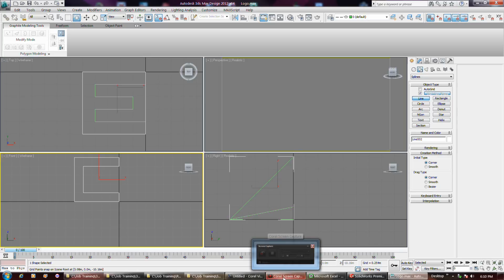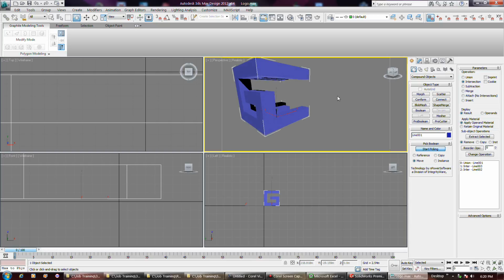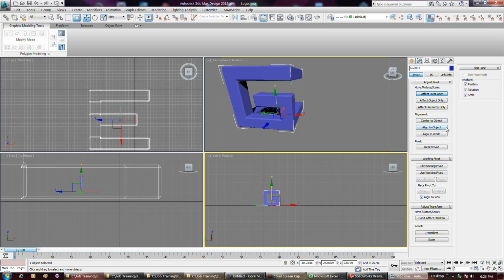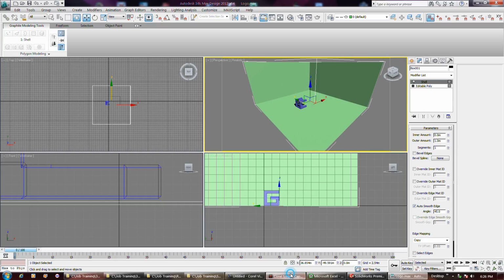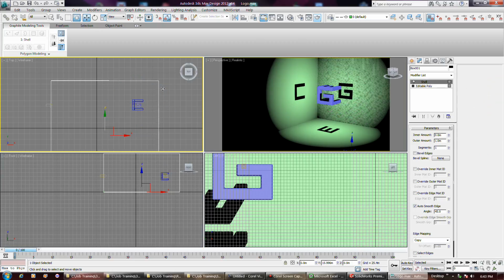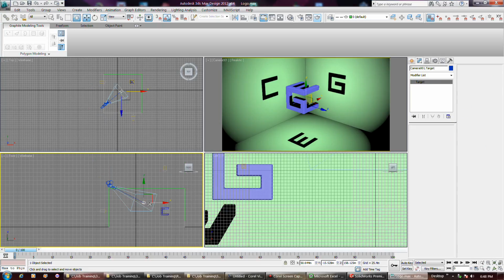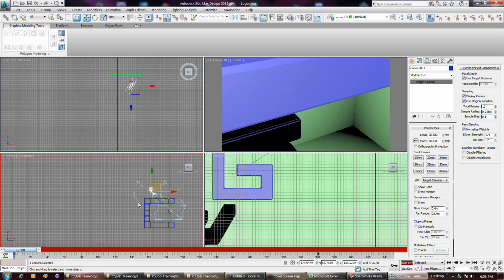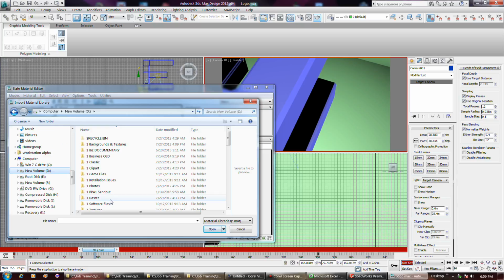3DS 37-of-54 comp Logo